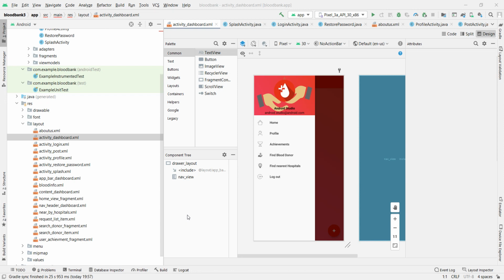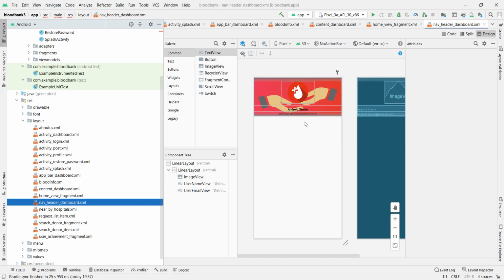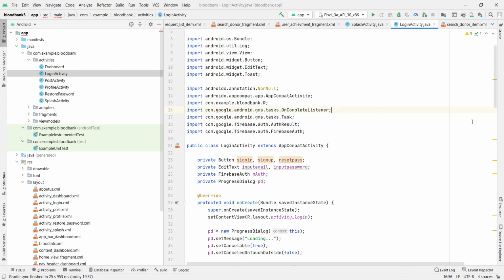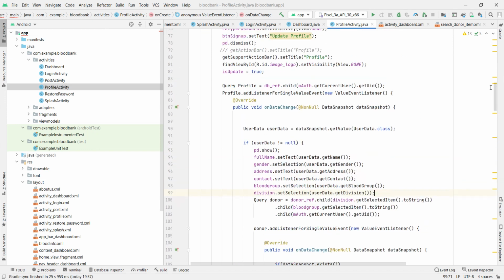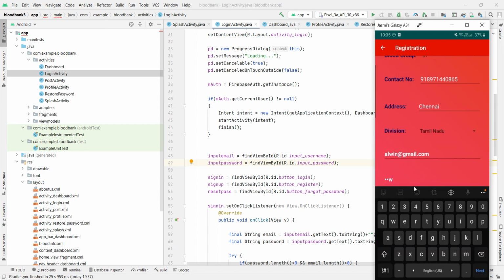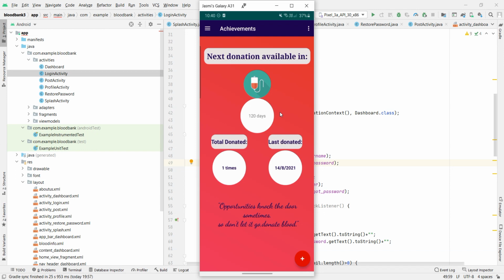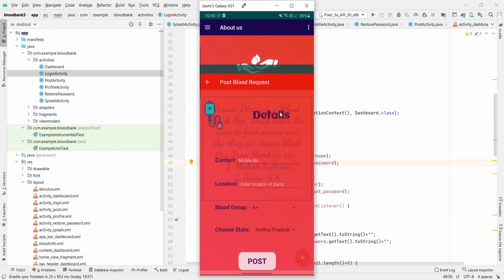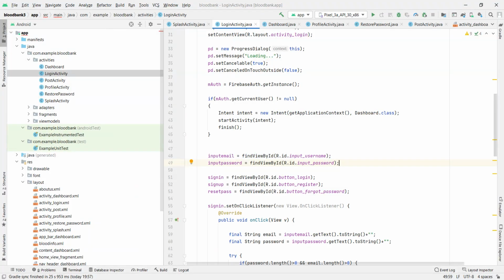Jeewan Dhara App